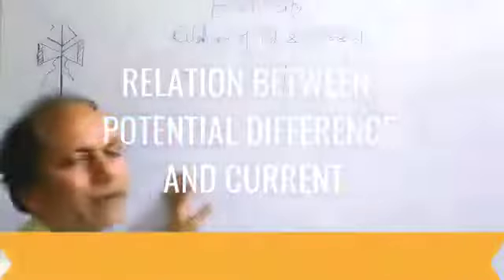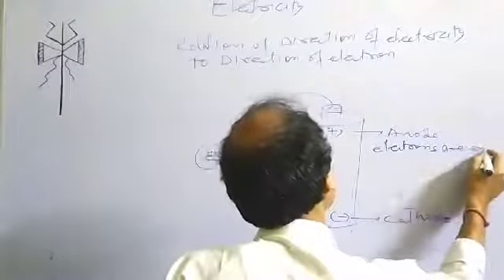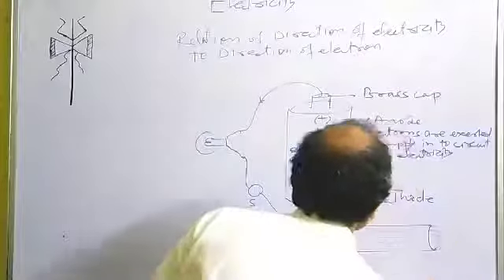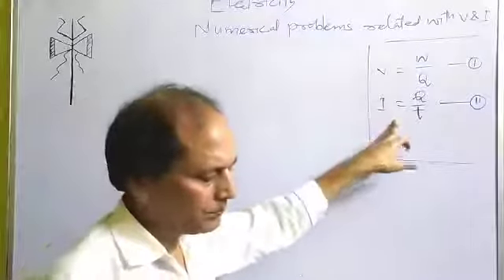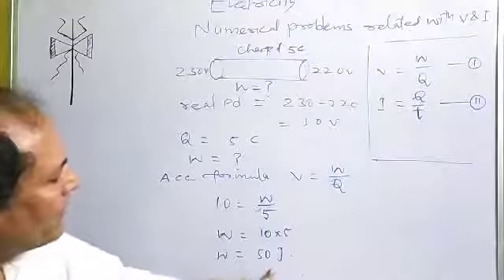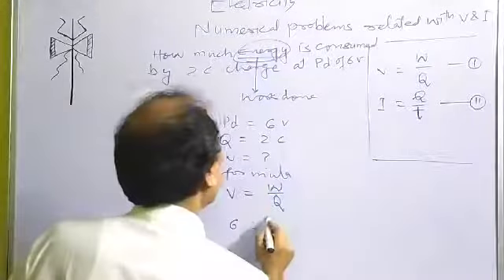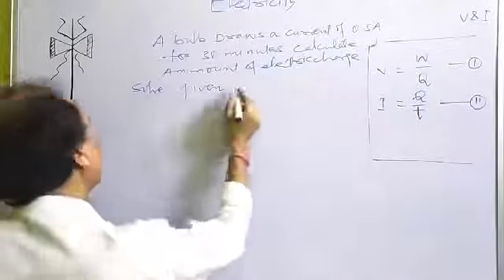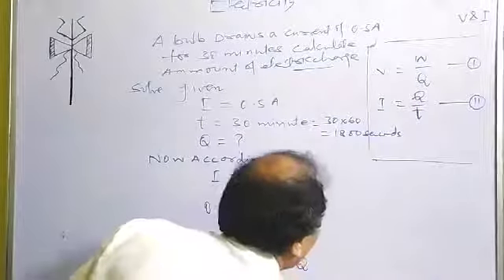CLASS - 10TH PHYSIC, NUMARICALS RLATED WITH P. D. AND CURRENT, LECTURE NO. - 04